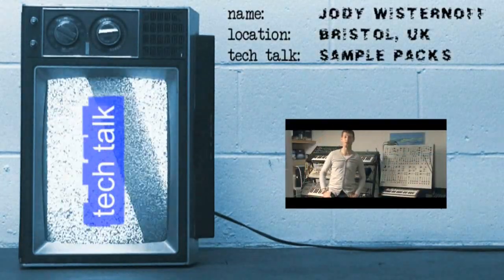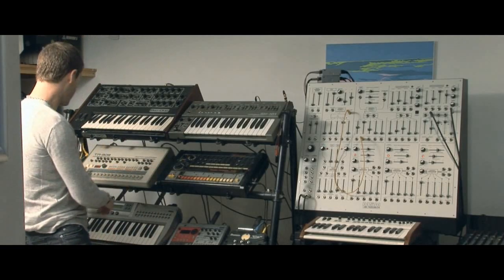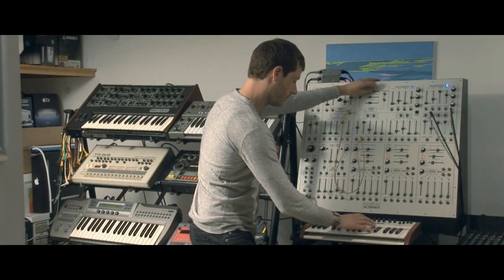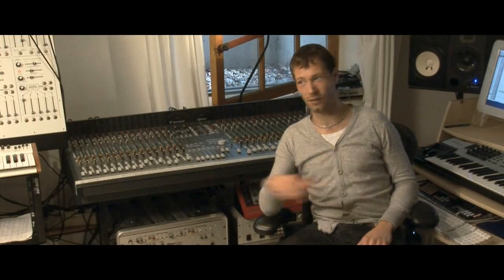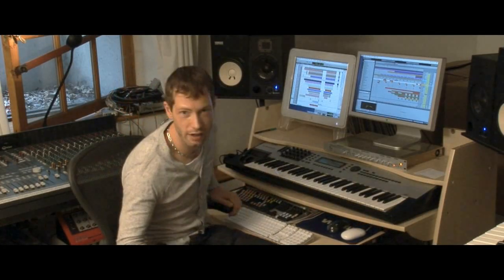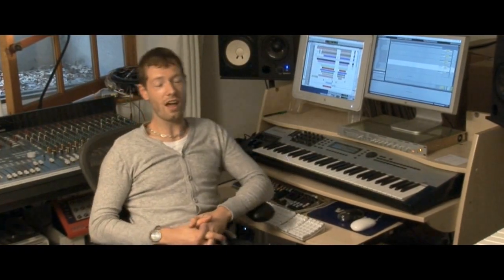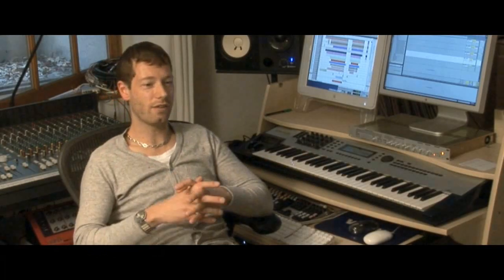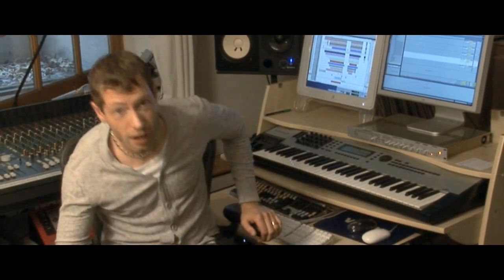Jody Wisternoff - In The Studio with Jody Wisternoff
catches up with Jody Wisternoff as he gaves us a guided tour around his state-of-the-art studio! So here you are the man himself talking about the sounds and keyboards that define his unique production values.

Check out Jody's Loopmasters sample packs here